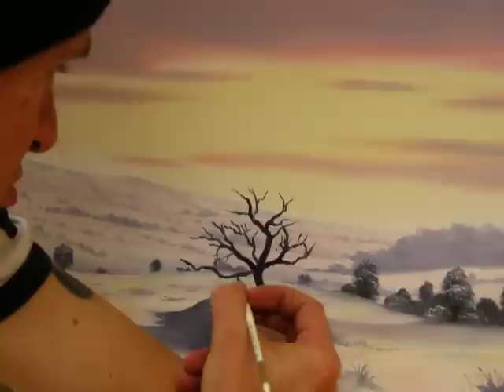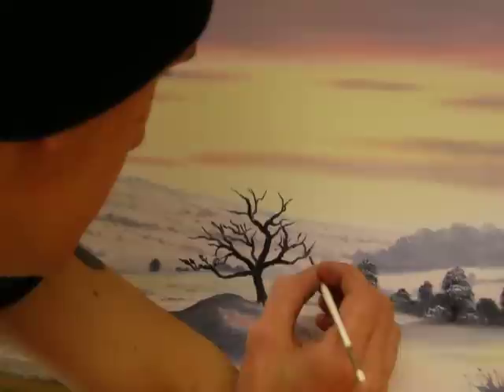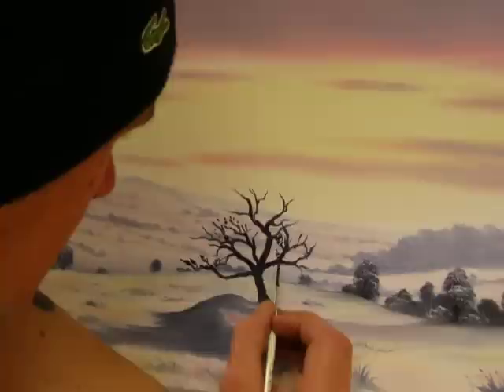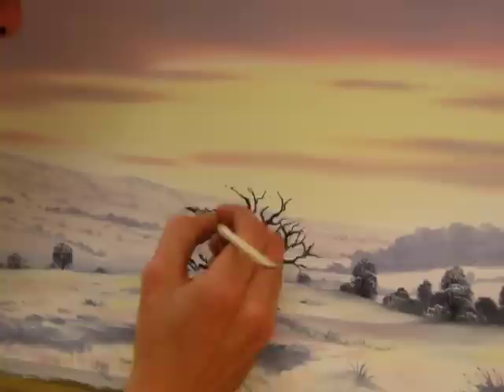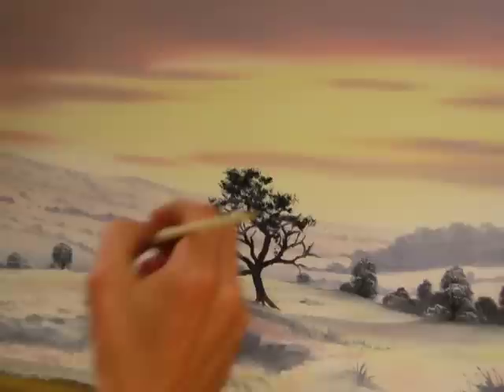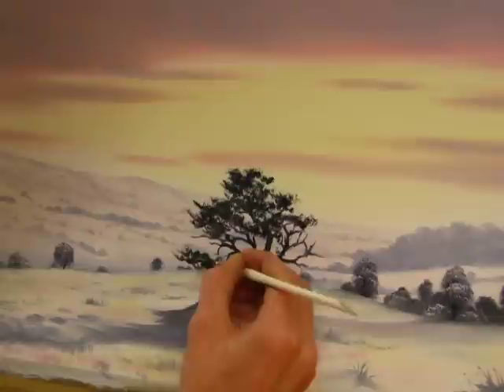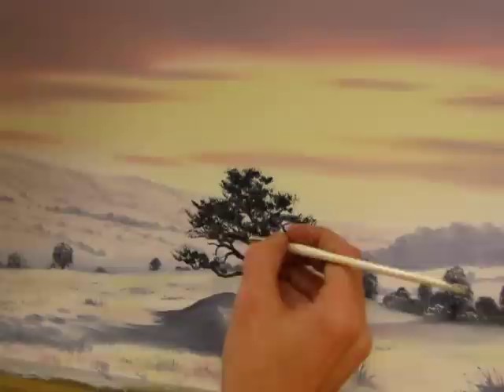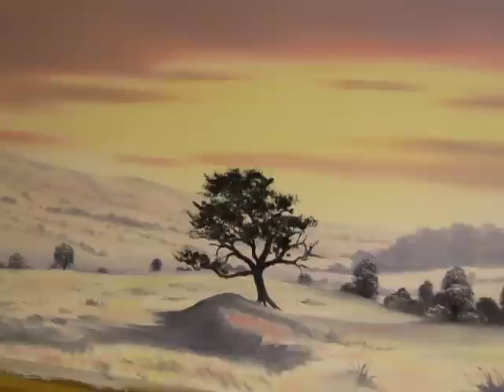pately bridge part 15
birthday demo part 15